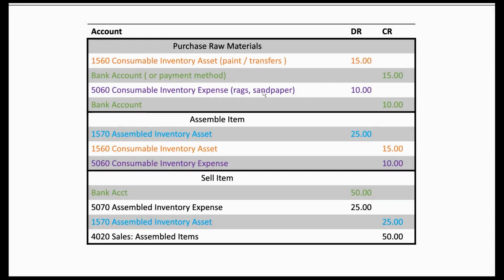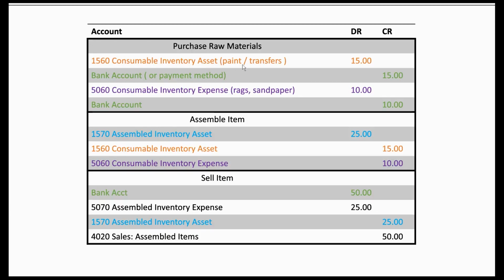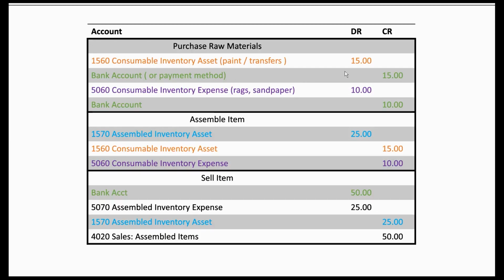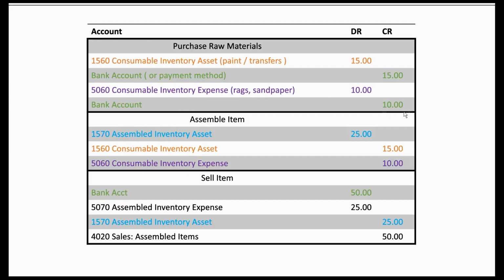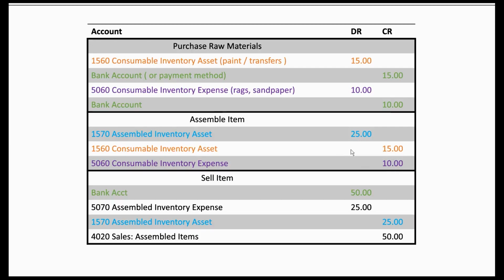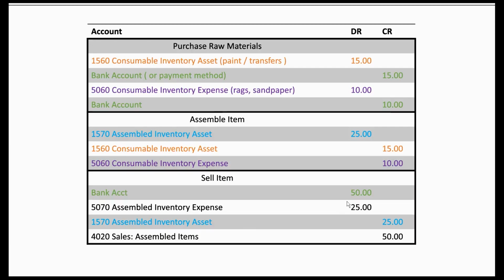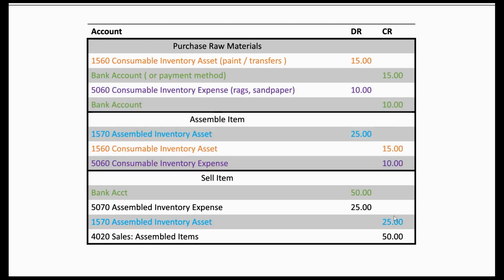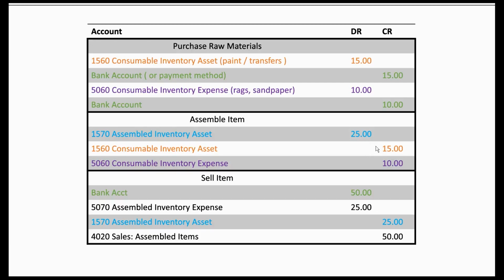Furniture Flipping Bookkeeping Debits and Credits Explained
This is a simple video to introduce students to the concepts of double-entry accounting and how inventory assets are transferred to expense accounts upon sale of the assembled item.

If you are selling furniture, crafts, woodworking products or any other items you build or assemble yourself, you need to understand the bookkeeping entries.

Bookkeeping Software Series

One of the most challenging parts of running a business can be understanding the bookkeeping side. Bookkeeping is a critical part of business, and come tax time, you need to know your income and expenses to ensure you aren’t running into trouble with the government.

I’ve created a series of videos geared towards creators – anyone who creates a product, whether it is furniture, crafts, art, or other assembled products. Your business is unique to many others because you need to track your inventory and transfer values from the raw inventory assets to the assembled asset and then, once sold, to the correct cost of goods sold expense accounts.
If that sounds intimidating, don’t worry. You can take the Furniture Flipping 101 Program’s Business Management Course to learn all about inventory and bookkeeping, but I have also put together some explanatory videos that anyone can use.

This video series walks you through the bookkeeping steps giving you valuable advice on the bookkeeping processes you will use as a creator or furniture flipper. While taught from Sage 50 Premium Accounting, you can use Quickbooks, Zoho, Wave, Mint and almost any other free or paid bookkeeping software.

This series is part of the Furniture Flipping 101 Program’s Business Management Course modules.
To fully understand the concepts covered in these videos, you can enroll in the Business Management course or check out the other enrollment options on the FurnitureFlipping101.ca website.

✋ IMPORTANT:
I base product reviews and recommendations on my furniture refinishing experience and do not receive sponsorship for this video.